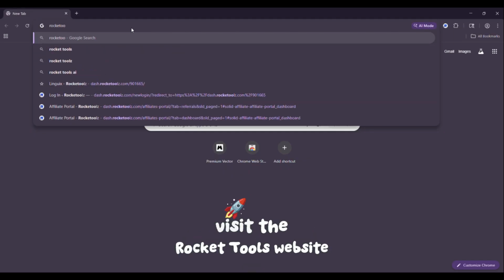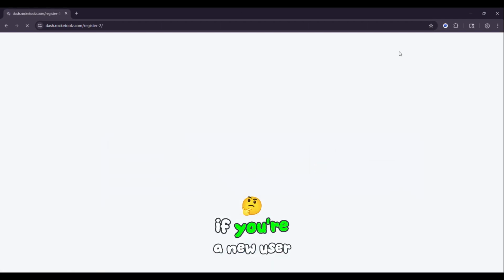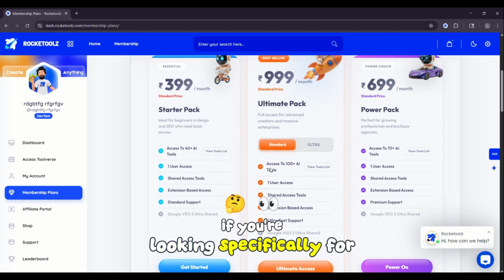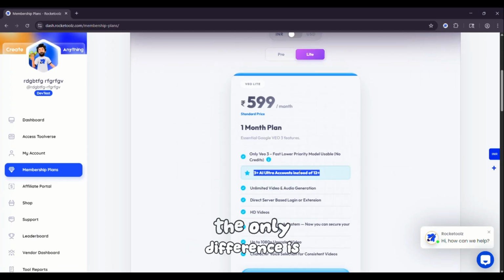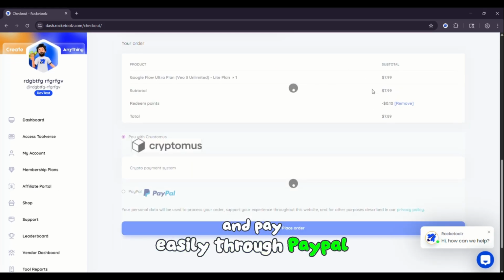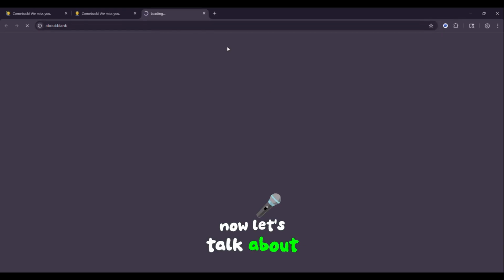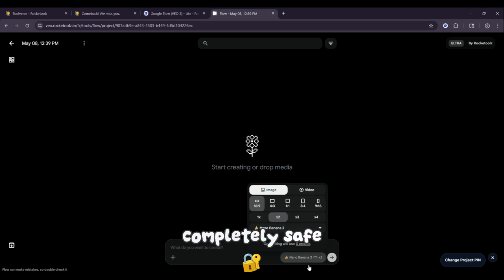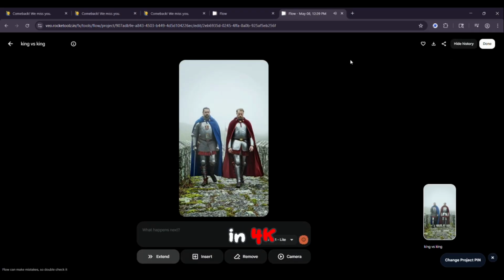Google Veo 3 Unlimited Generation | Veo 3 Unlimited Credits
🎁 Get Unlimited Access to Veo 3, Google AI Ultra, & Flow AI Free! In this video, we dive deep into Rocketoolz to show you exactly how to get unlimited free credits and unlock premium AI tools without spending a dime.

If you are looking for the best free AI video generators and want to access Google's cutting-edge Veo 3 and Gemini AI Ultra for free, this step-by-step tutorial is for you!

⏱️ [TIMESTAMPS - Adjust to match your exact video timeline]
0:00 - Introduction to Rocketoolz & Free AI Tools
1:15 - How to Access Google Veo 3 for Free (Unlimited)
3:00 - Unlocking Google AI Ultra Free Method
4:45 - Flow AI Unlimited Free Credits Guide
6:15 - Tips to Maximize Your Rocketoolz Account
7:00 - Outro & Bonus AI Resources

In this tutorial, Aarav Ai breaks down the ultimate methods to bypass premium paywalls and use top-tier artificial intelligence tools completely free:
• What is Rocketoolz and how it bridges access to premium AI.
• Step-by-step setup to unlock Google Veo 3 for high-quality, unlimited AI video generation.
• How to get Google's powerful AI Ultra features entirely free.
• The exact method/trick to secure unlimited free credits on Flow AI for your creative projects.

Whether you are a content creator, developer, or AI enthusiast, these methods will save you hundreds of dollars on subscriptions!

People keywords searching:
free unlimited video generator ai
google flow unlimited credits
flow ai unlimited free
veo 3 free unlimited
google veo 3 free unlimited
veo 3.1 free unlimited
veo 3 free
veo 3

Educational Purpose & AI Usage Notice

This content is provided strictly for educational and informational purposes. All AI tools, platforms, and features demonstrated are accessed through official channels, authorized programs, or legitimate free trials. We fully respect and comply with the Terms of Service of all AI providers and do not use, promote, distribute, or endorse any unauthorized software, cracked services, illegal scripts, exploits, account sharing, or security bypass methods.

We strive to provide accurate and up-to-date information; however, the AI industry evolves rapidly, and certain details may change over time. Viewers are encouraged to independently verify any information before making decisions or taking action. The content presented reflects independent opinions and experiences and should not be considered professional, legal, financial, or business advice.